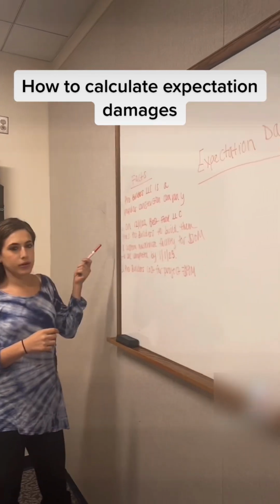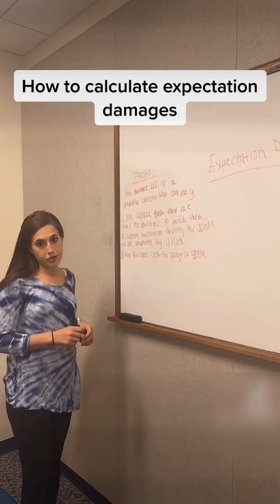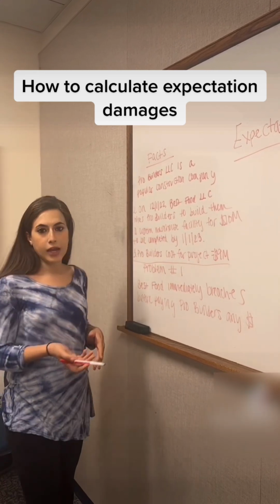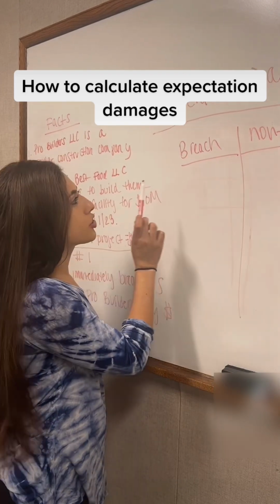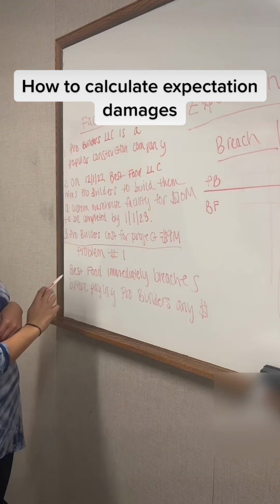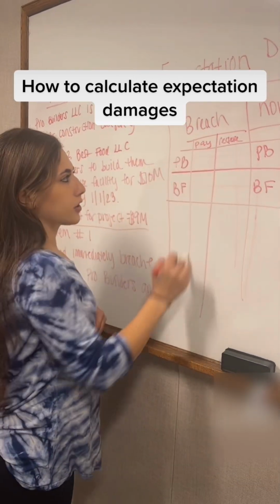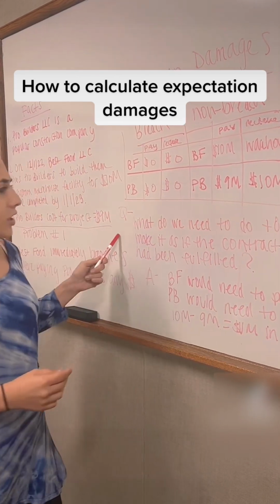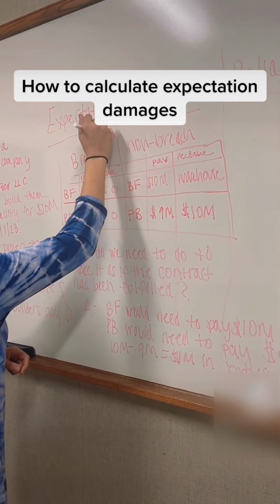How to calculate expectation damages in contract law SIMPLIFIED step by step instructions for lawyer